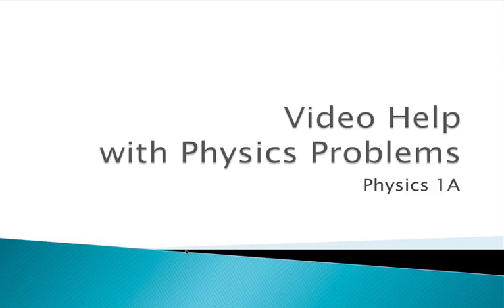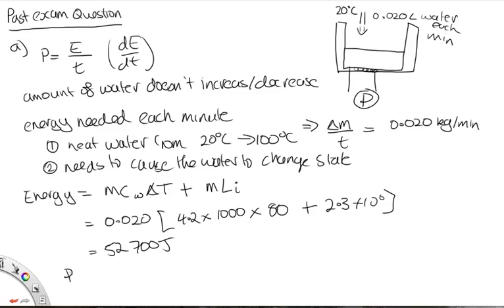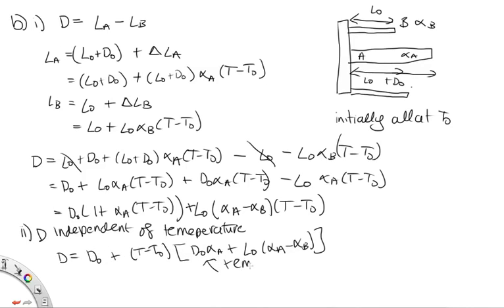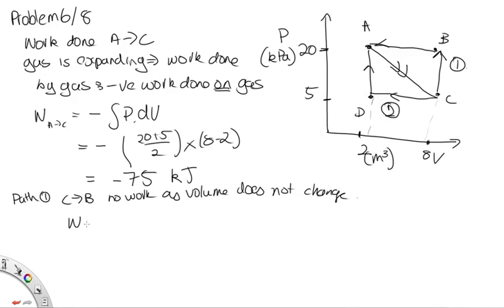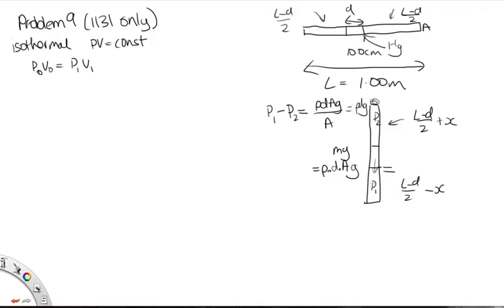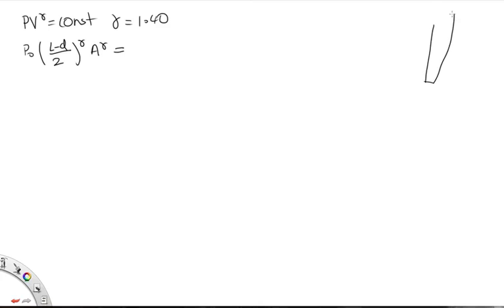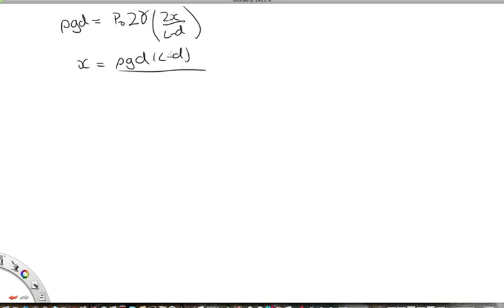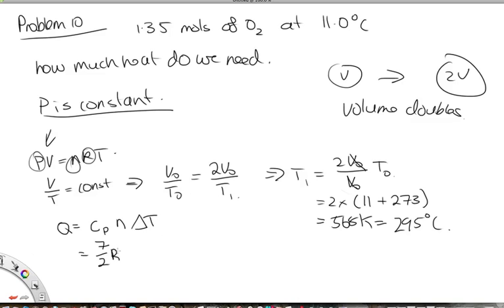Phys 1A Set 4 part 2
This video covers the solutions to question 6 in PHYS 1121 and 8-10 in PHYS 1131.